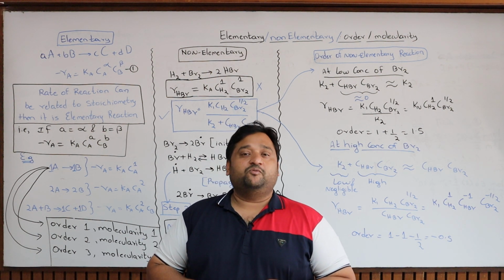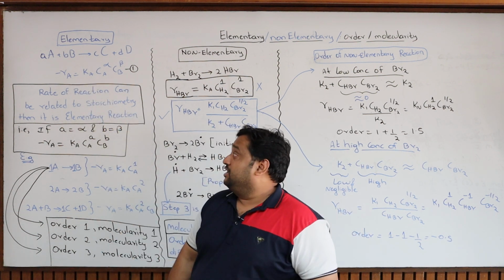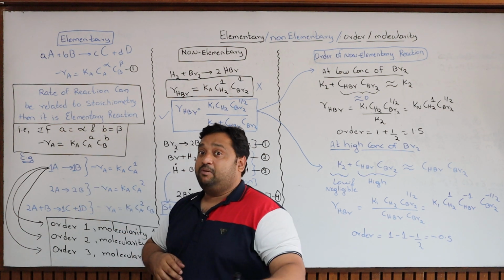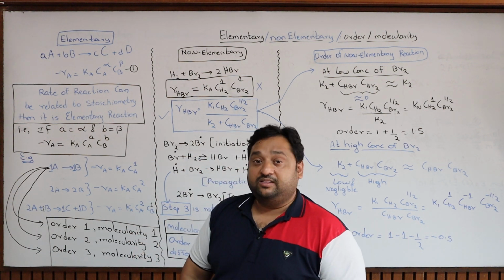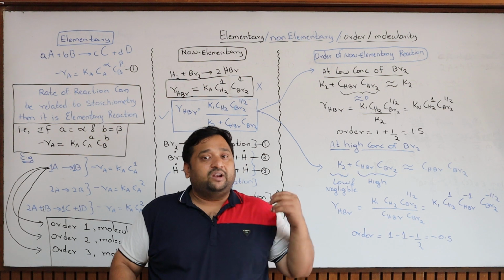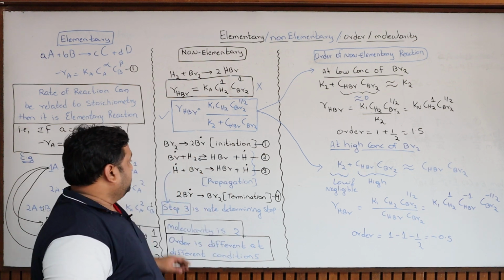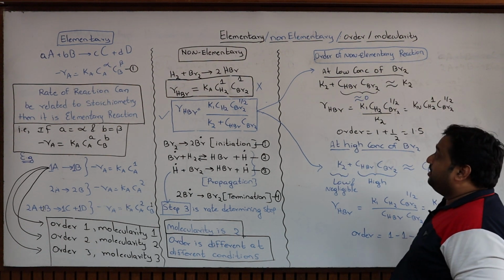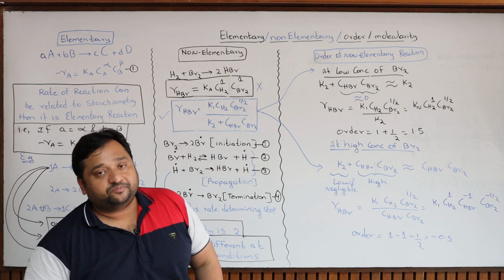CRE Lec 6: Elementary/Non Elementary/Molecularity/Order of a Chemical Reaction